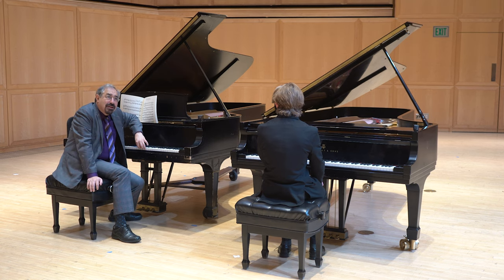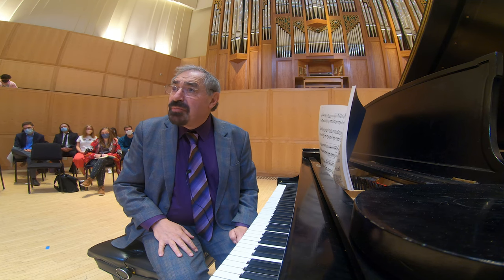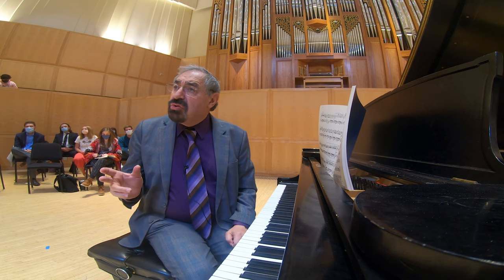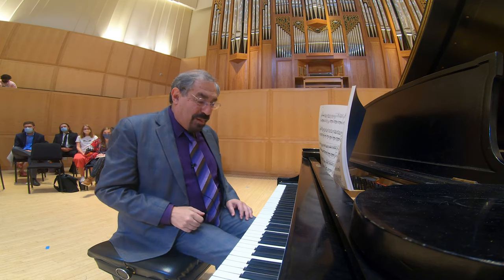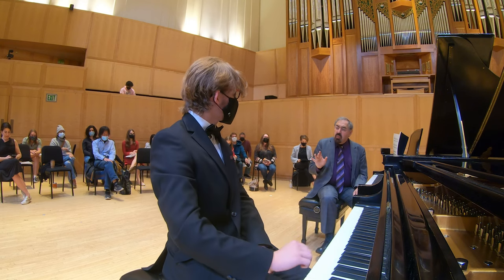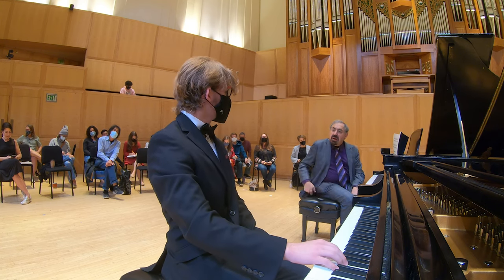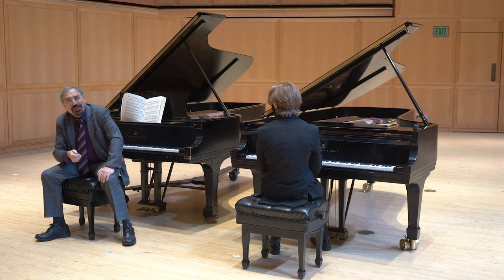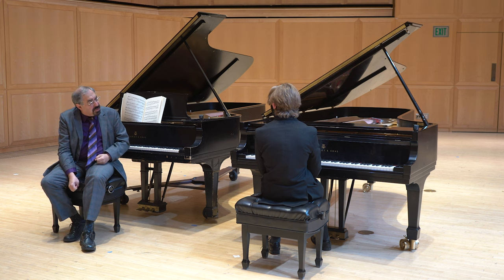Prokofiev Sonata No.7 Boris Berman Masterclass at the University of Utah November 2021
Caleb Spjute, piano
Class of Dr.Vedrana Subotic